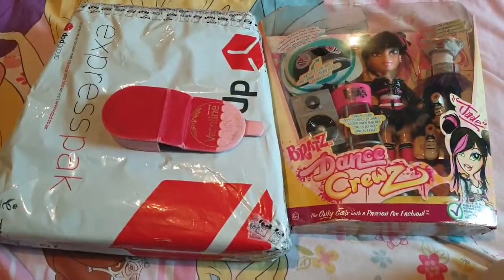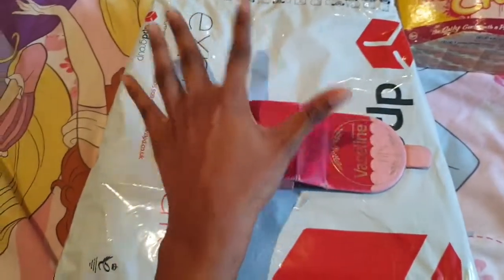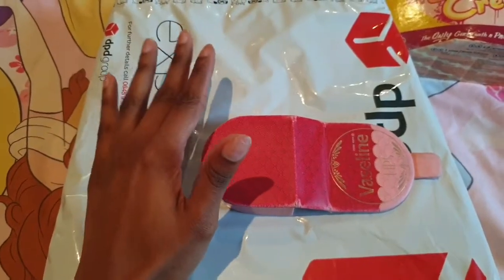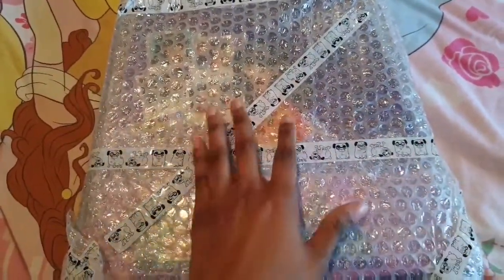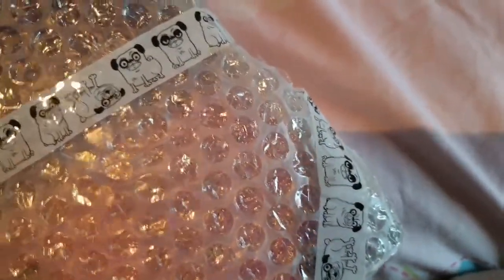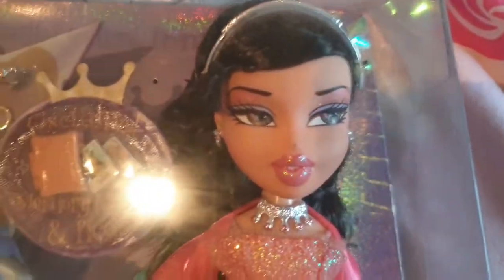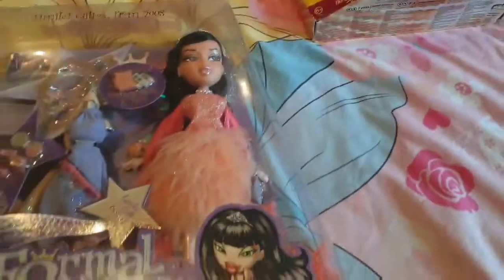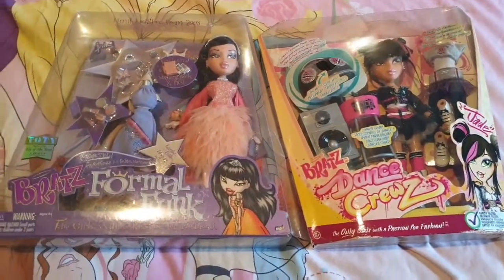Bratz doll haul!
Here is a video on my latest doll haul! Hope you enjoy